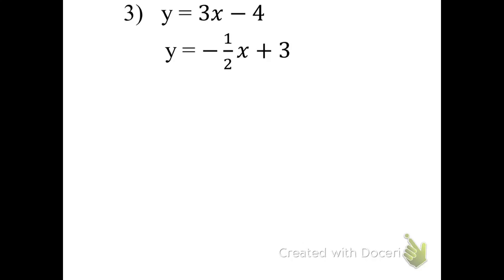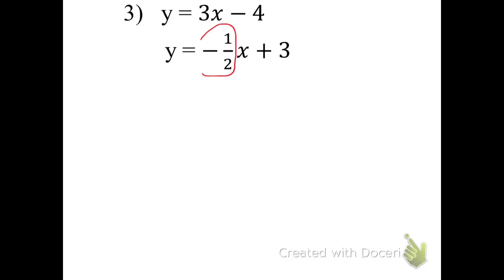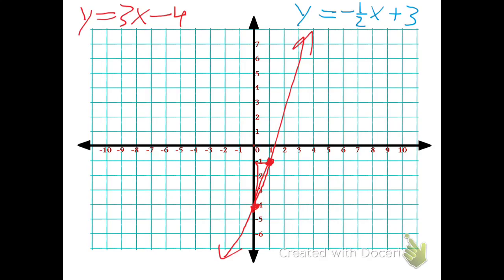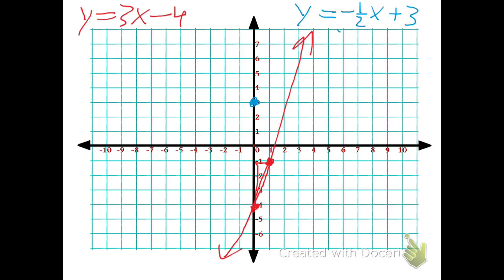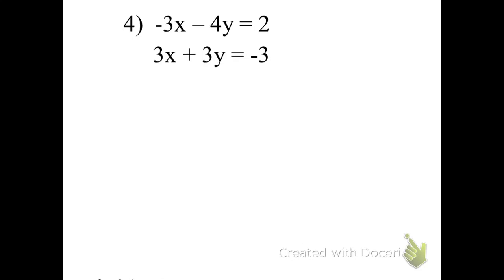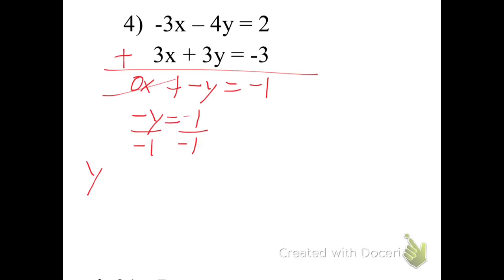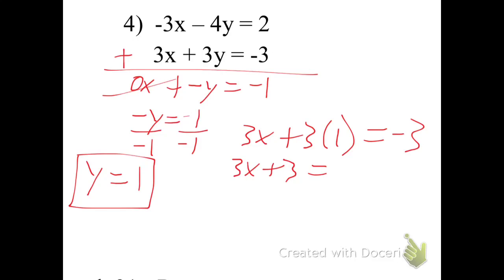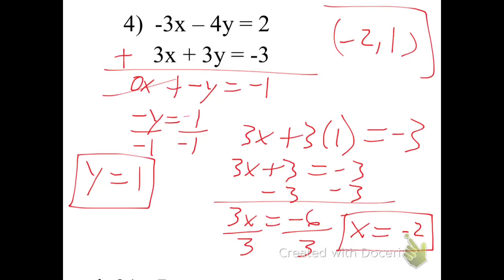HW 21 R prb 3 n 4